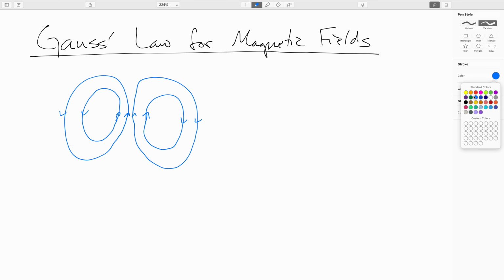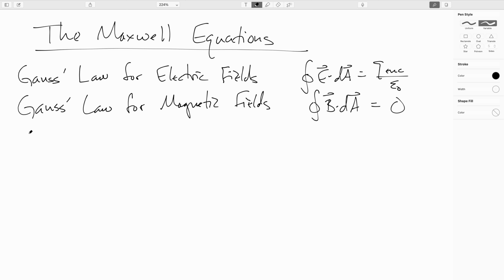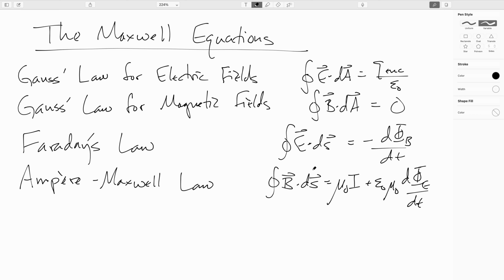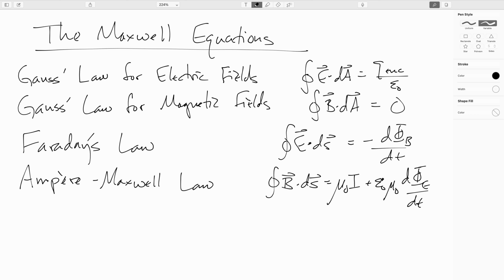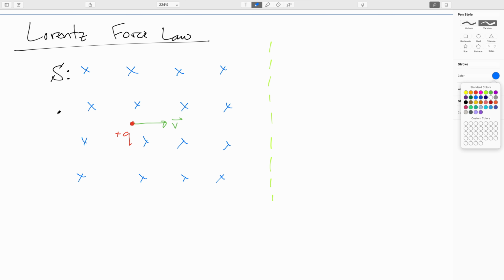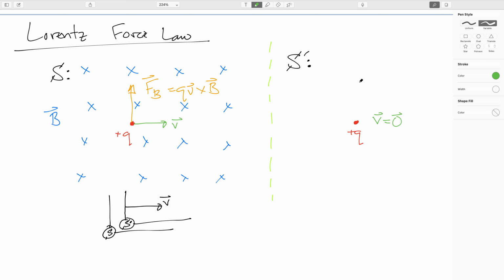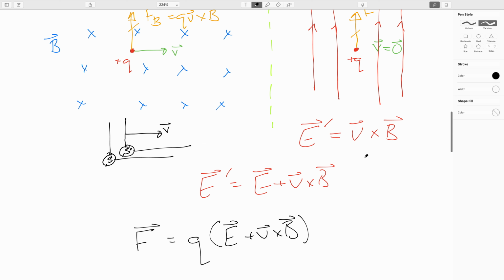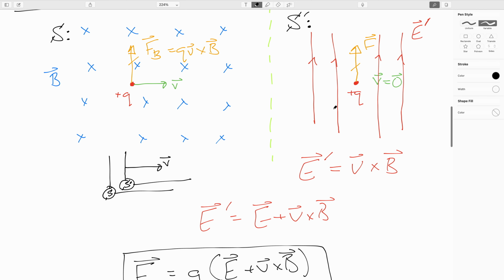22.3: Electromagnetic Waves-The Maxwell Equations and the Lorentz Force Law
We obtain the Maxwell Equations and observe that they predict electromagnetic waves. We also discuss the Lorentz Force Law, observing how different observers will disagree on the composition of local electric and magnetic fields.